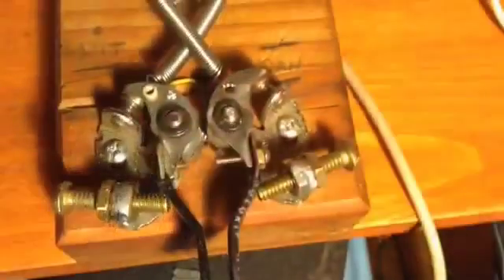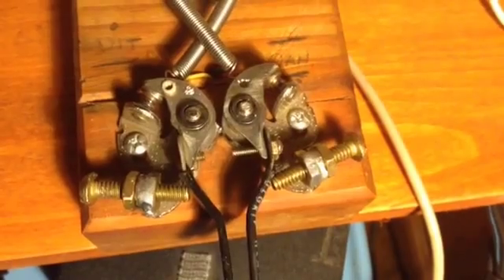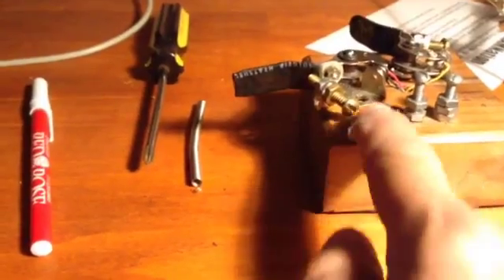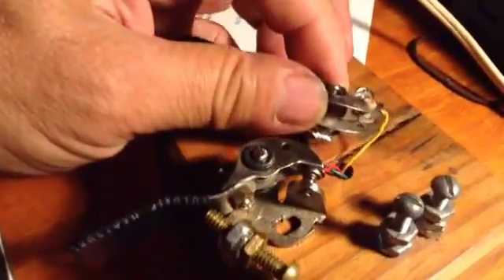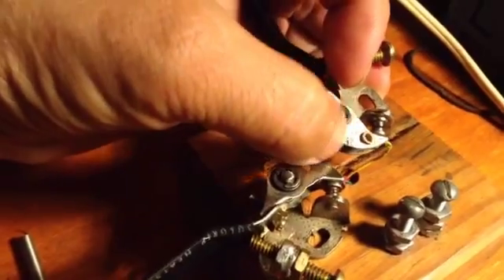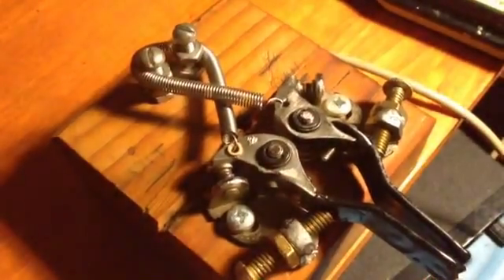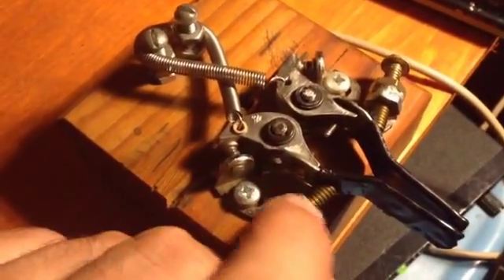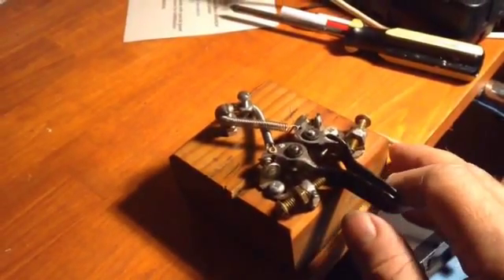Homemade Morse Code Key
How I made a more code key from old motorcycle parts